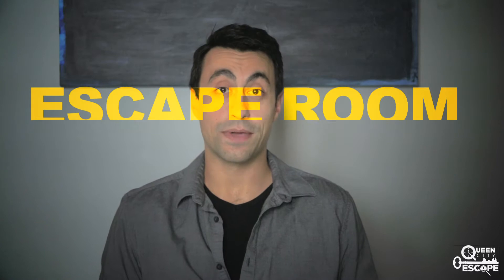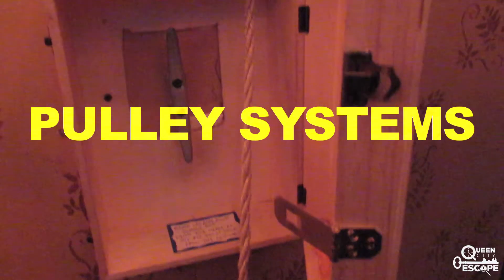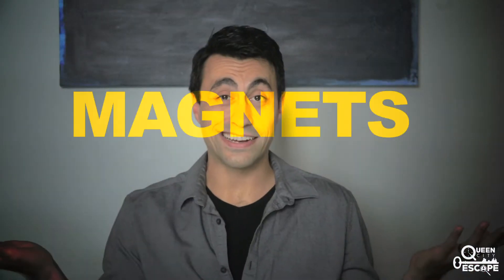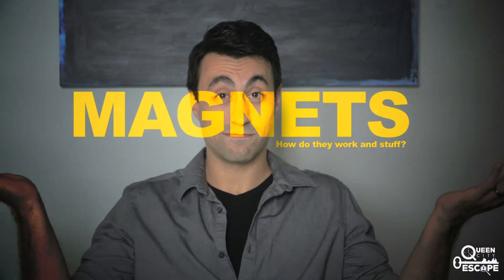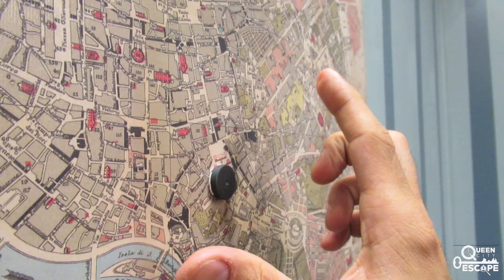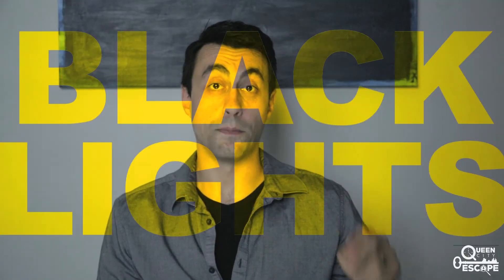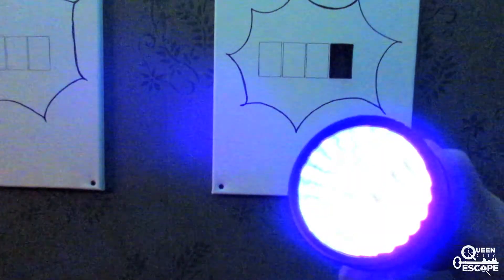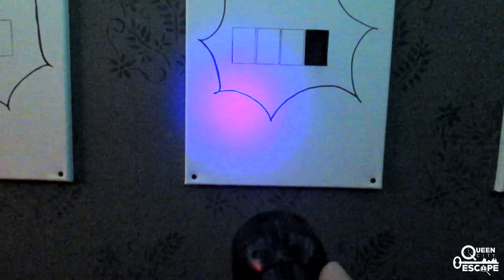Top 5 Escape Room Gadgets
In which we discuss the Top 5 Escape Room Gadgets one might encounter during a room escape adventure while trying to escape the room!

*Note: Not all escape rooms allow the use of your smartie phone

*Note: This video was part of our 2018 Treasure Hunt